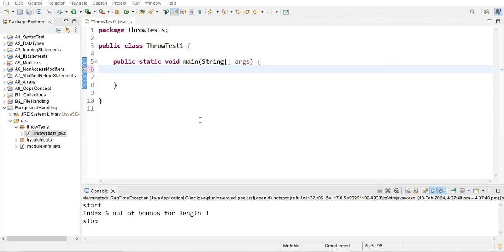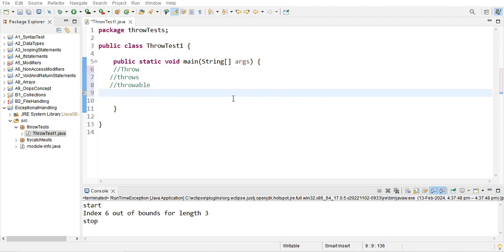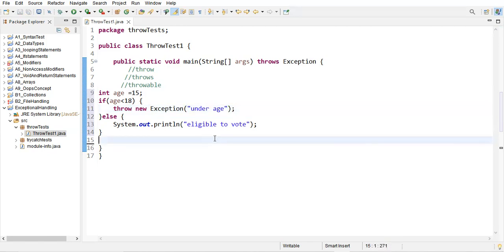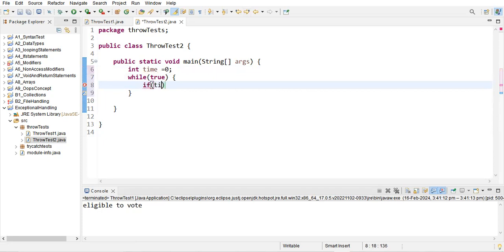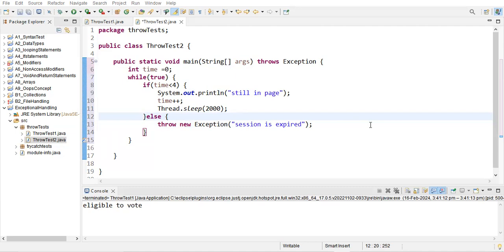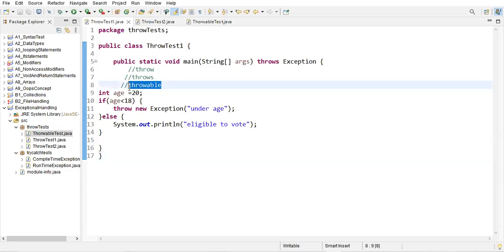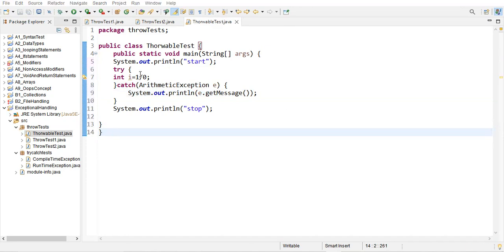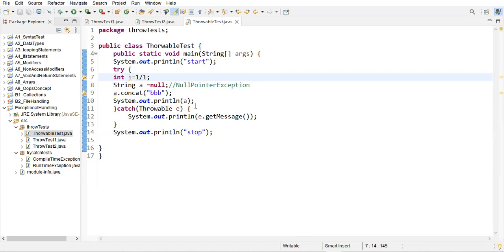Core Java Part 20 - Exceptional Handling - Throw,Throws & Throwable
This video contains the difference between Throw,Throws & Throwable with examples.